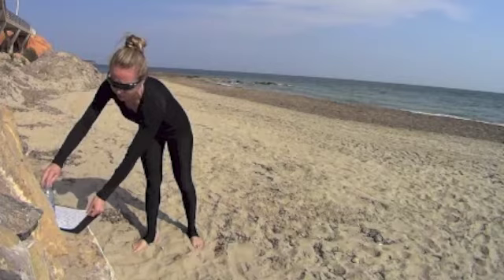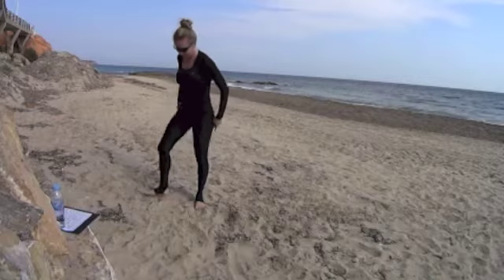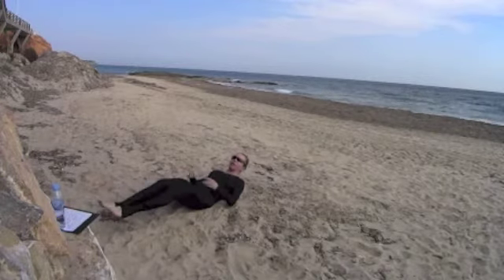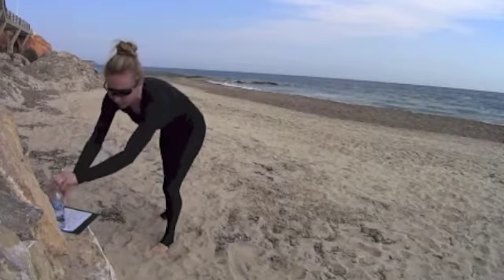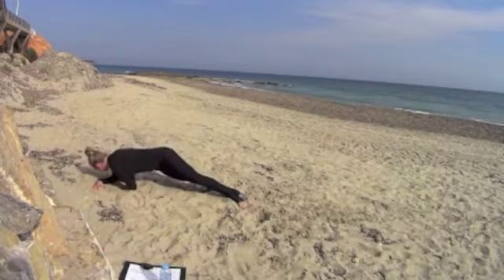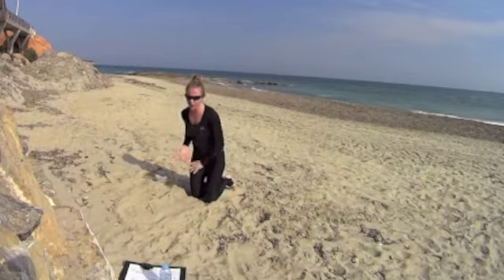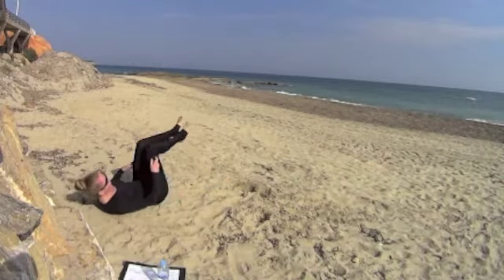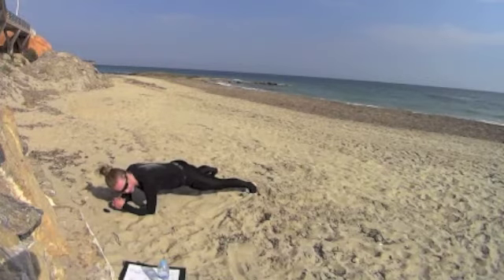Day 19. Intermediate level. Exercise for Busy People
Daily exercise for Busy People. Very intensive but short workout with your own body weight. Can use additional weights if desired.

For today workout you will need:
Mat
Water
Timer

1. Squat&Tuck 15/3
2. Balance Plank 15 sec/2 each opposite side
3. Side Plank on forearm, Roll in&out 15 each side
4. Half bridge 100 hip push ups
5. Back - Attached tiptoes 30
6. Salabhasana 30
7. Low Plank - tucking knee towards shoulder 10/3
8. Abs - Scissors/Reaching tiptoes 20/10/6
9. Regular Press up 10
10. Low Plank 1 min